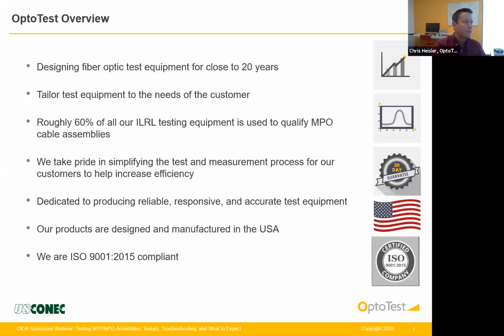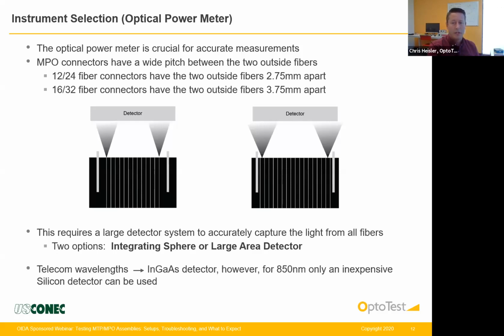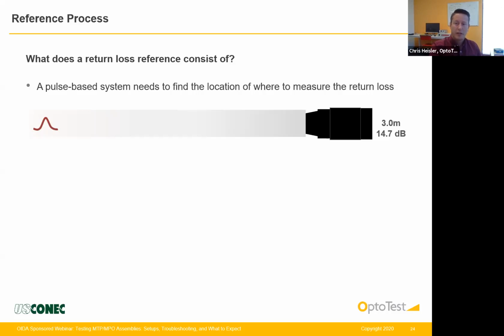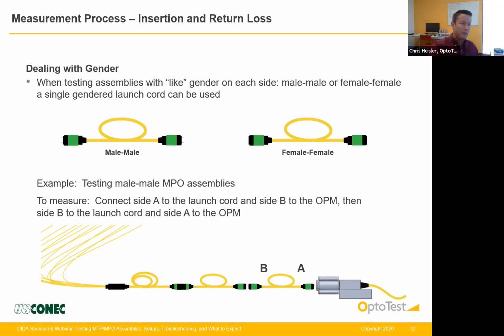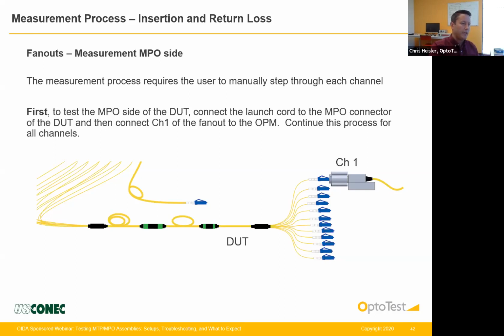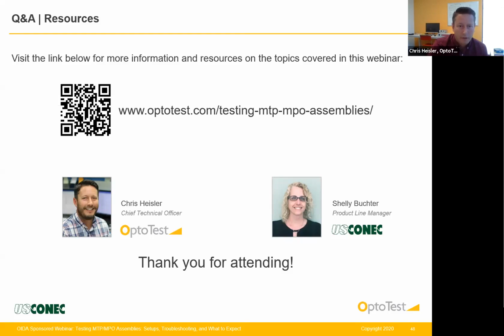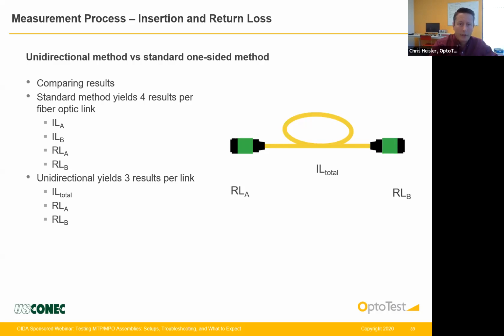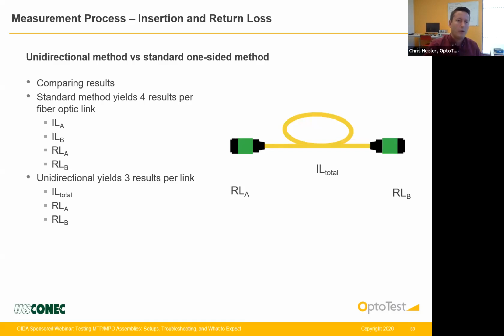Webinar Testing Mtpmpo Assemblies Setups Troubleshooting And What To Expect 1